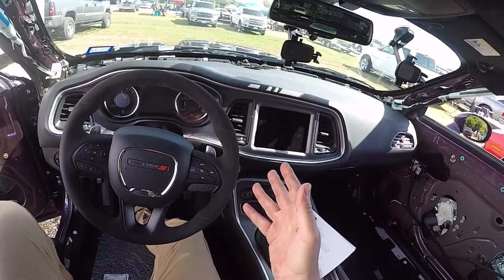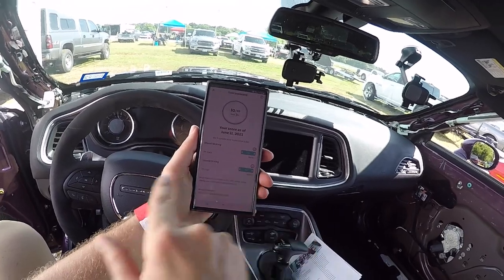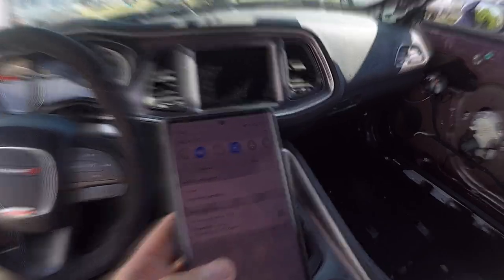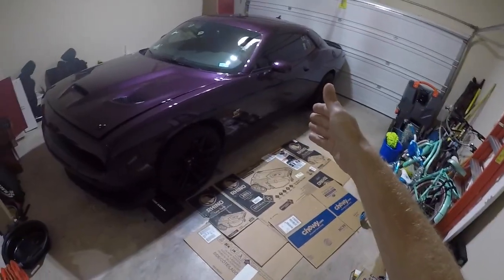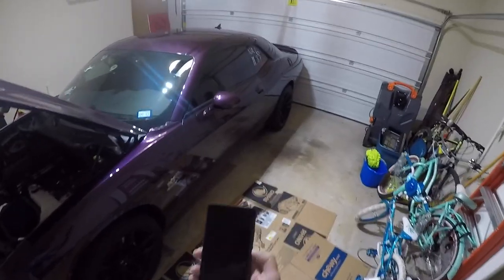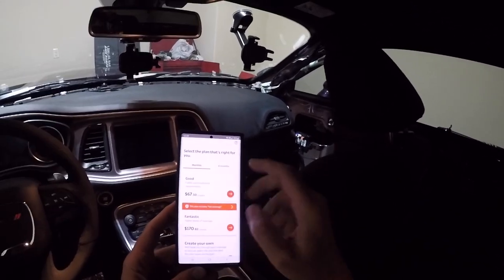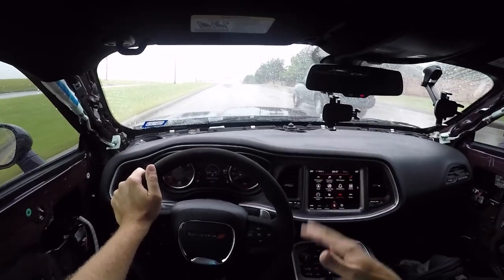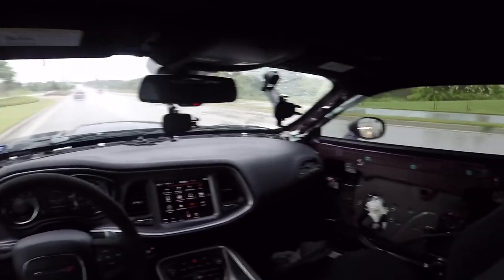Drag Racing Legally with the Root Auto Insurance Test Drive Quote App ...does it affect your score?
During my trip to the dragstrip last month I just happened to be in the middle of the test drive period for a Root Auto Insurance quote. Since the app is like big brother always monitoring, I figured I might as well document how it factors in LEGAL racing. The test drive is tracked through the Root app and uses all the sensors built into the smartphone and requires some scary permissions. Once its setup, there's no escaping getting tracked short of completely powering down your phone. But I use my phone for other purposes during races, so that wasn't an option.

Normally, you'd assume drag racing, or any type of racing, would hurt your test drive score. But what I was doing here was completely legal on a dragstrip in competition. Since the app has to have location, surely it would know I was racing at a legal dragstrip and not just on the street, right? I honestly didn't know. Root doesn't exactly disclose all the ways it determines what data it picks up goes into the scoring.

That's what this video is about. We may not be able to see the inner workings, but we do see score updates and can determine from that if taking the app onto a dragstrip legally will negatively affect your Root Auto Insurance driving score needed to get a quote.

As an added bonus, I've included footage from after the test drive period and share my actual auto insurance rate quote and whether or not I made the switch to Root.

Chapters:
0:00 - Intro
0:15 - Brief synopsis of Root Auto Insurance
2:16 - Root hears and feels high horsepower drag car
3:03 - Drag races with the Root app running in the background
4:52 - Post racing immediate summary
5:26 - Dyno run that made Root think I was driving
5:53 - Post racing Root check-in
6:24 - Root score decreases the next morning
7:58 - Revealing my rate quote after finishing the full test drive
7:58 - Revealing my rate quote
10:27 - Final Wrap-up

Car Parts, Mods, and Racing Accessories I have and use:
Mopar T/A cold air intake kit P/N 77072436
Kirkey Seat
Simpson Racing Helmet
UPR Oil Catch Can